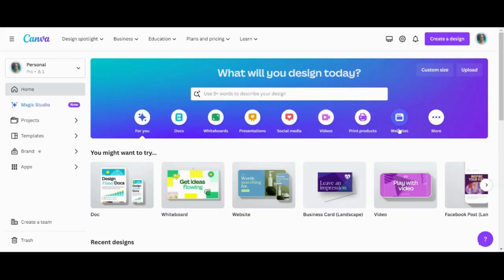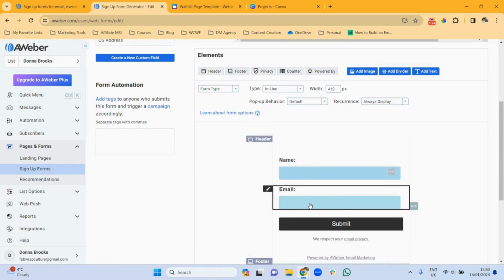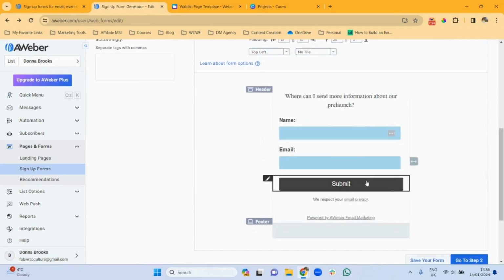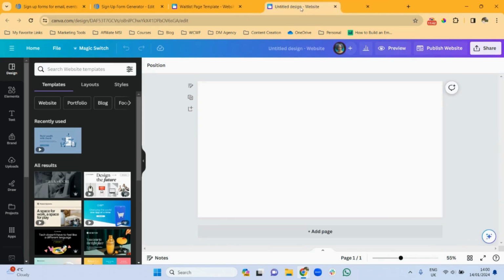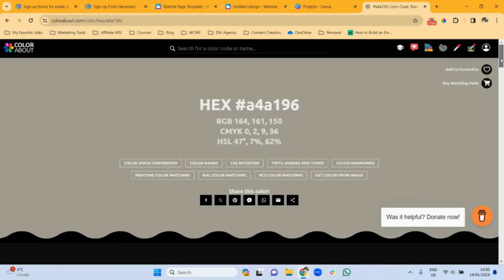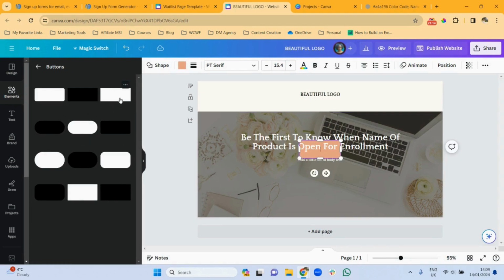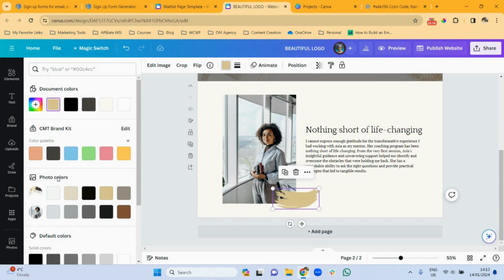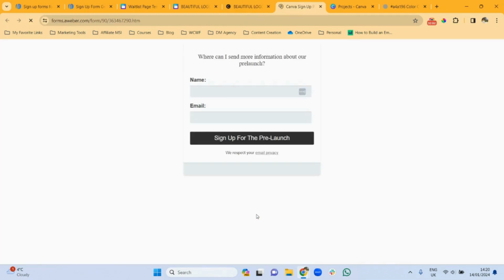How To Create A Canva Pre-Launch Waitlist Page To Collect Emails For Your Digital Products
Free template for this Canva Pre-Launch Waitlist Page so you can begin collecting email addresses to build an email list so you can launch your digital products.

*CHAPTERS*
00:00 Welcome
02:30 Create your Aweber account to collect emails
11:16 Design your pre-launch waitlist page in Canva